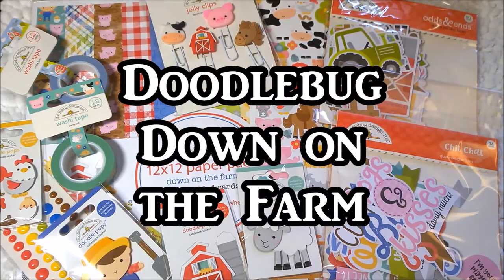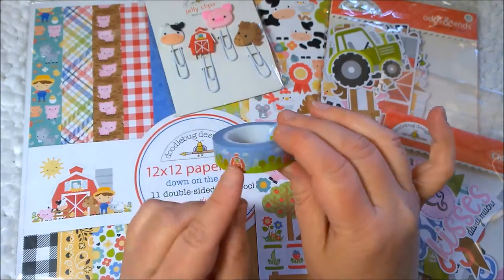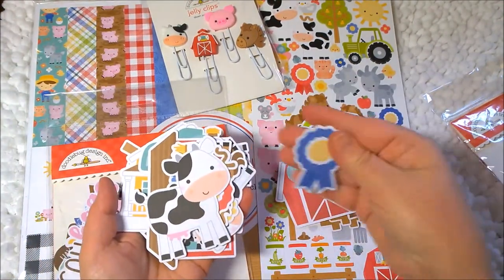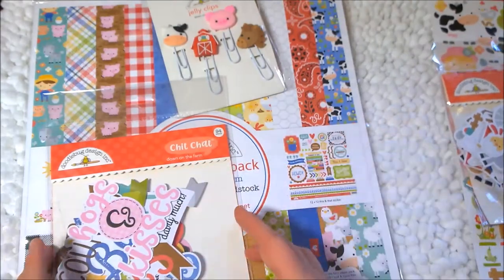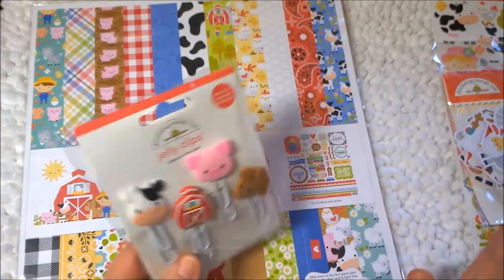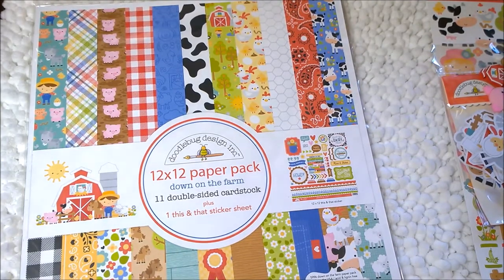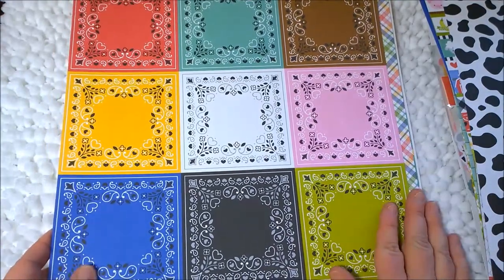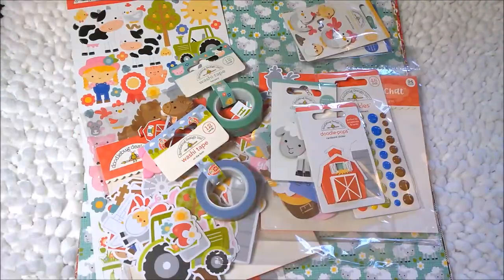Down on the Farm with Doodlebug Paper Crafting Haul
This is one adorable kit from Doodlebug.  I love it, and I think you will too!

ITEMS FEATURED IN THIS VIDEO:
*Filofax Denim Personal Planner
Doodlebug Down on the Farm:
* Petite Prints 12 x 12 Paper Pack
* Doodlebug 12 x 12 Paper Pack
* Doodlebug 12 x 12 Bundle
* Doodlebug 6x6 Paper Bundle
* Doodlebug Chit Chat Ephemera
* Doodlebug Odds and Ends
* Doodlebug Farm Sprinkles
* Doodlebug Dot Sprinkles

WHERE YOU CAN FIND ME:
Facebook:  Micklebird and Mooch (aka Amanda Kinniard McKenzie)